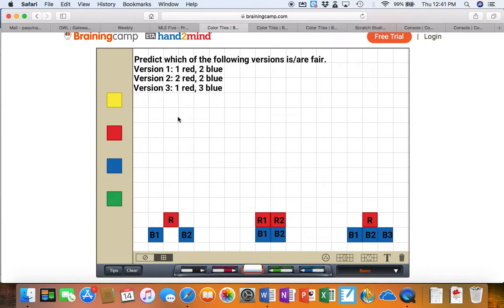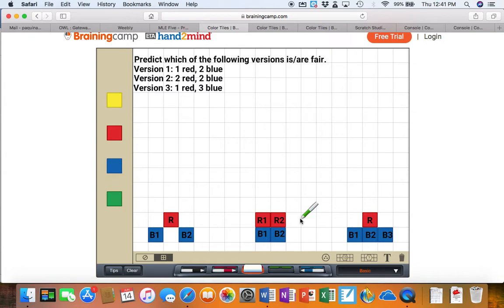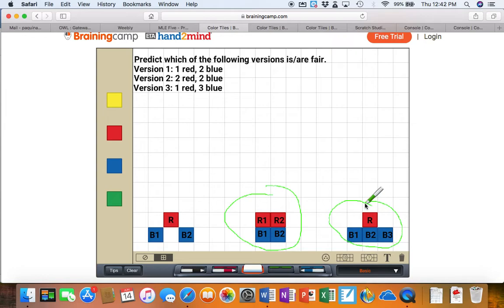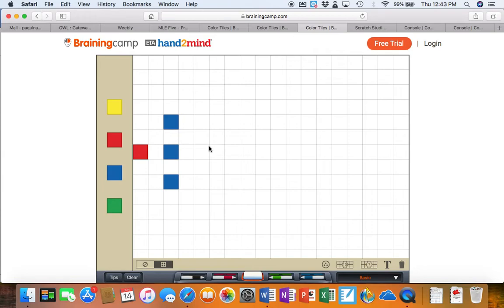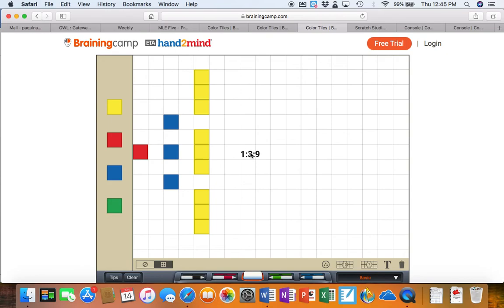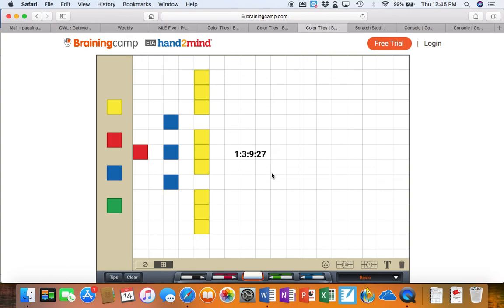Even Steven Video 1